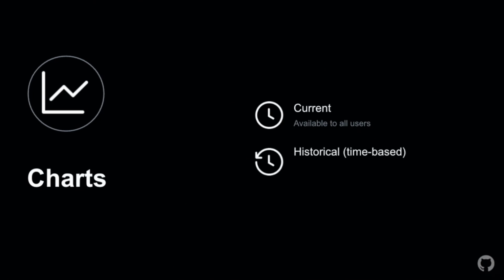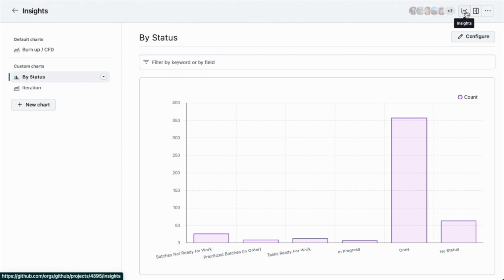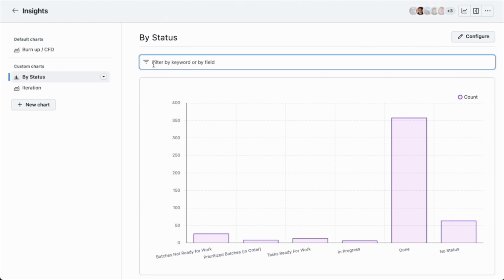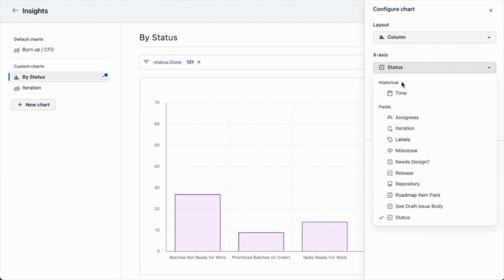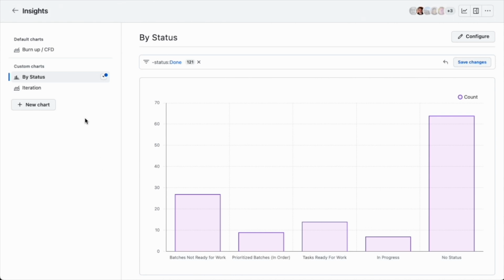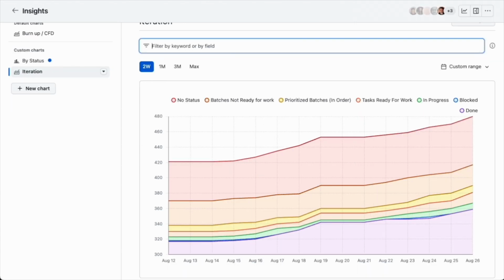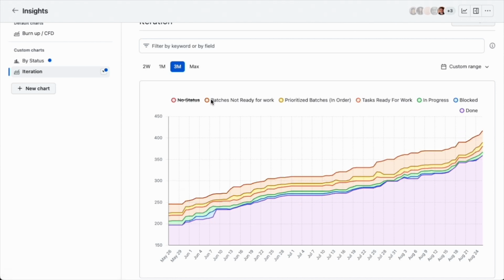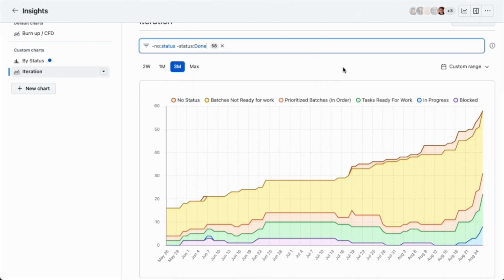Using charts with GitHub Projects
Check out a demo on how to use GitHub Projects to gain powerful insights into your projects work.

Thanks!